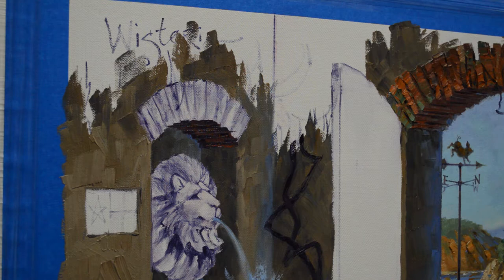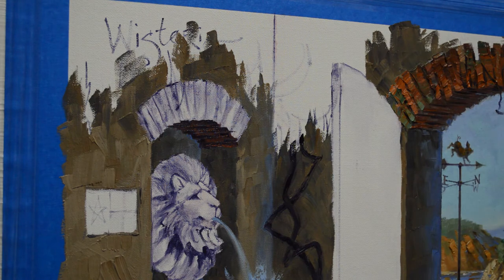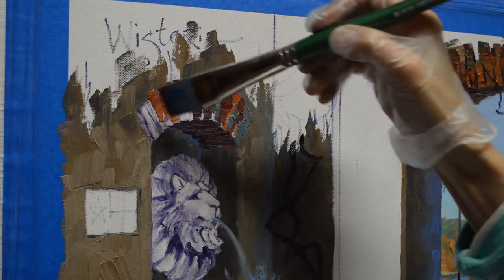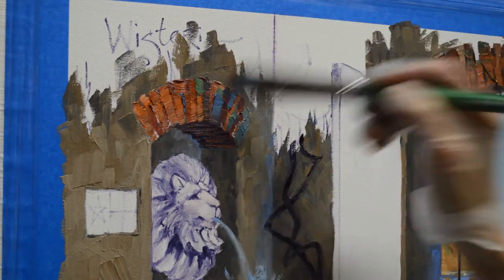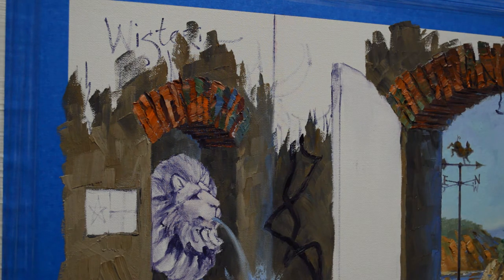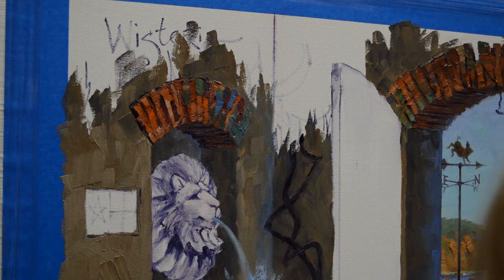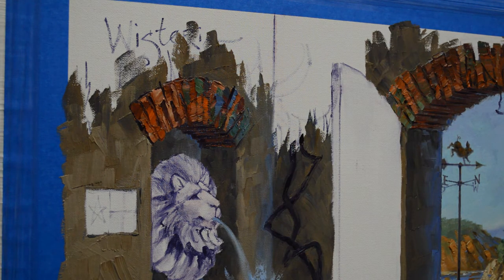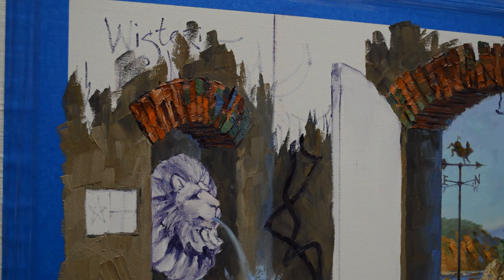SENKARIK - PLACES IN THE HEART: Part 3 - Painting the Brick Arch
SENKARIK Paints a Brick Arch. To see the complete step-by-step process of this painting please visit MIKKI SENKARIK'S BLOG: